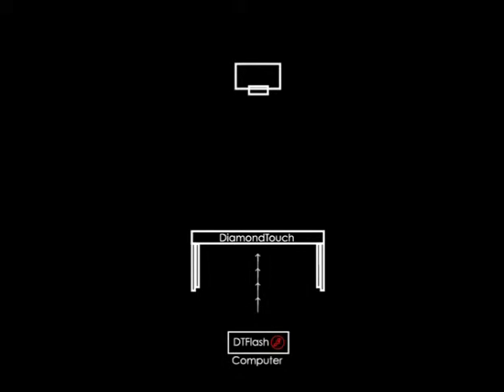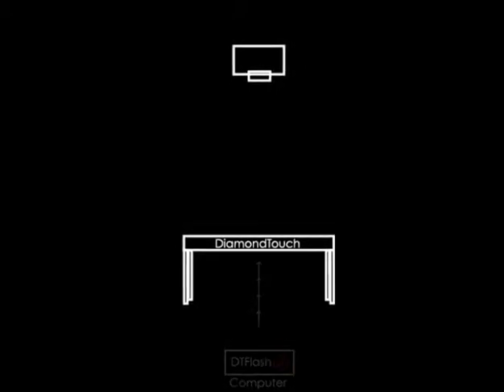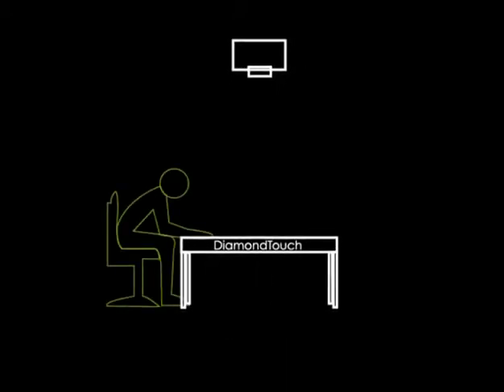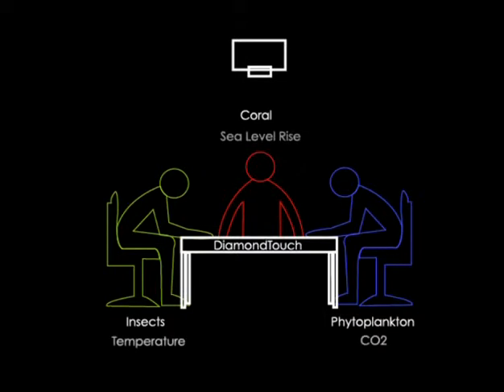Mimesis Project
An multi-touch, multi-player, interactive game based on an ecological system